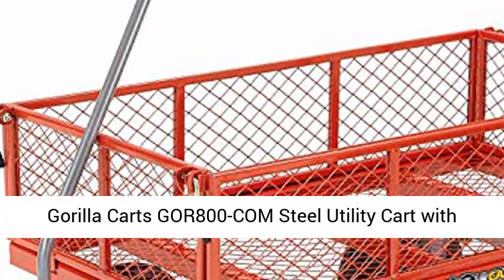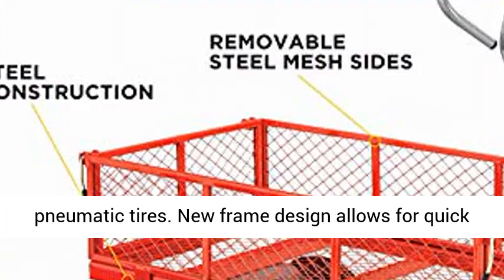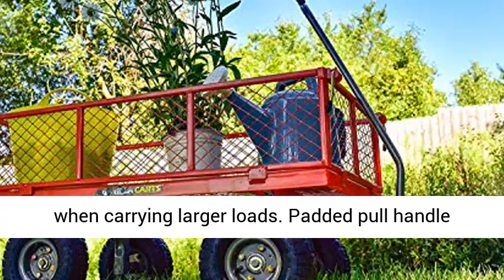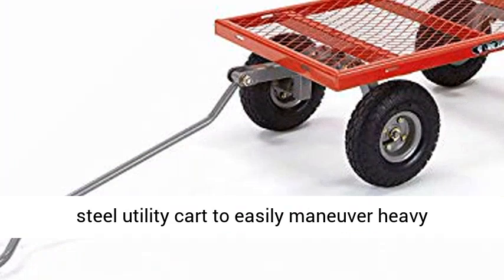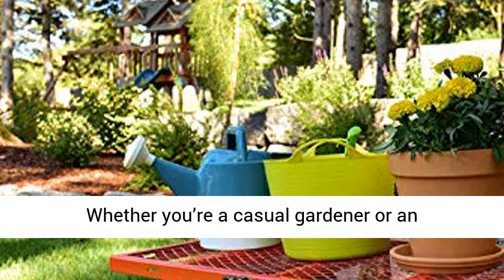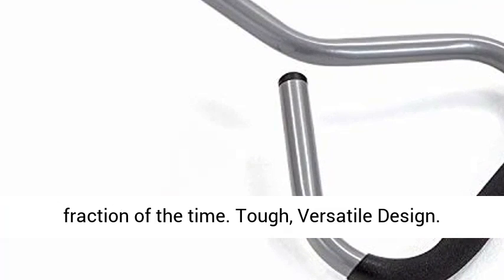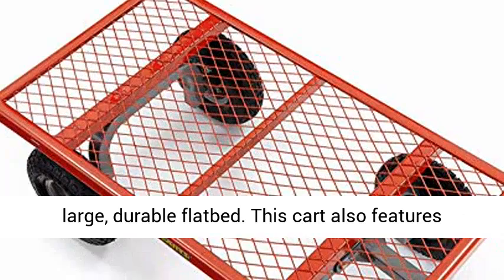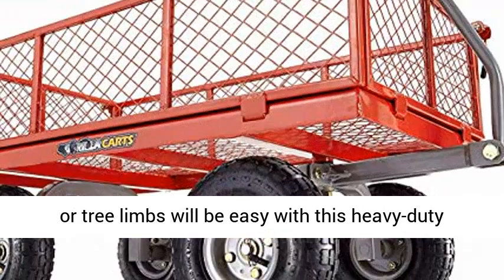Gorilla Carts GOR800-COM Steel Utility Cart with Removable Sides, 800-lbs. Capacity, Red - Overview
Durable 38-inch x 21-inch steel mesh bed and 10-inch pneumatic tires
New frame design allows for quick and easy assembly while offering improved maneuverability, rigidity, and ground clearance
Removable steel mesh sides for added versatility when carrying larger loads
Padded pull handle makes it easy to pull up to 800-pounds
1-year limited warranty

Gorilla Carts Steel Utility Cart with Removable Sides
The newly-designed Gorilla Carts GOR800-COM Heavy-Duty Steel Utility Cart with Removable Sides is easy to assemble and makes hauling heavy loads easy on any terrain.

Redesigned frame is easy to assemble
Padded grip handle
Steel mesh bed
Pulls up to 800-pounds

Make Tough Jobs Easy
Use this steel utility cart to easily maneuver heavy materials around large gardens, lawns or farms. The padded easy-grip handle makes it easy to haul up to 800-pounds of rocks, dirt, mulch and more. Whether you’re a casual gardener or an experienced landscaper, this steel garden cart has the features you need to get the job done in a fraction of the time.

Tough, Versatile Design
This versatile cart features a steel mesh bed and removable sides. Within minutes and with no tools required, you can transform your cart into a large, durable flatbed. This cart also features 10-inch pneumatic tires that are perfect for rolling over rough terrain or steep inclines. Moving large objects such as lumber, fence posts or tree limbs will be easy with this heavy-duty steel utility cart.

The newly-designed Gorilla Carts Steel Utility Cart has been engineered to significantly reduce assembly times, making it quick and easy to put this cart to work. The new frame design improves maneuverability, increases ground clearance, and gives the cart a tighter turn radius, making it easy to move up to 800-pounds for gardening, farming, or any other outdoor jobs. The durable steel bed features removable sides that allow the cart to convert into a flatbed for moving larger materials like 2x4s, tree branches, or fence posts. The 10-inch pneumatic turf tires are designed to tackle any terrain, and the padded grip handle has also been upgraded to make hauling heavy rocks, wood, or plants easy for anyone. Whether you’re an experienced farmer, a casual gardener or an occasional do-it-yourselfer, this utility cart will ensure that your outdoor projects go off without a hitch. The bed dimensions measure 38-inches by 21-inches, and the cart has an overall height of 39.6-inches and weighs 45.9-pounds. Gorilla Carts full line of products meets the needs of the light-duty homeowner as well as the commercial-duty professional user by offering a wide variety of carts in many sizes and weight capacities. The Gorilla Carts GOR800 Steel Utility Cart comes with a 1-year limited warranty.

Best Reviews